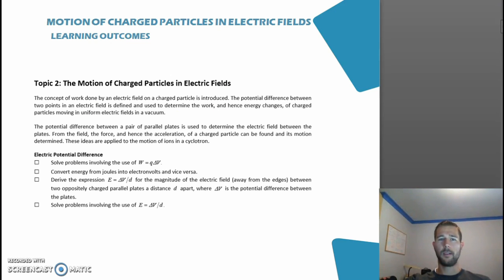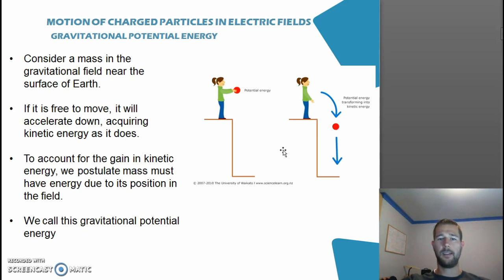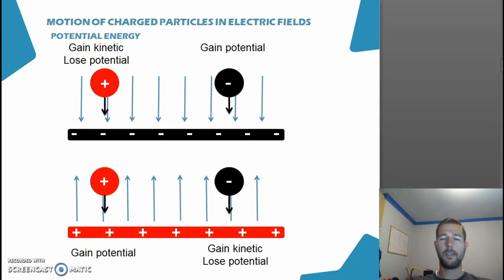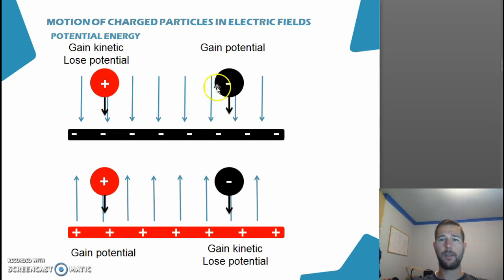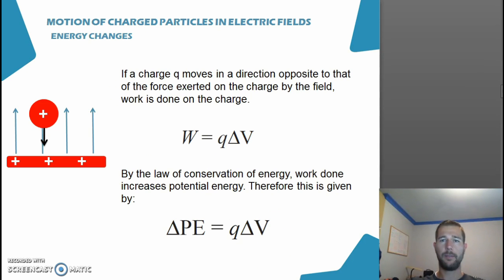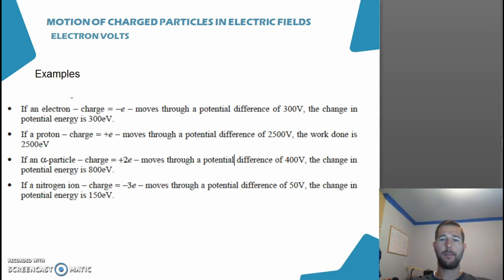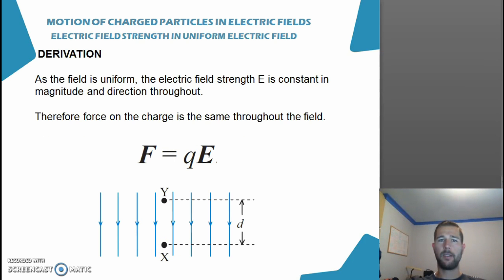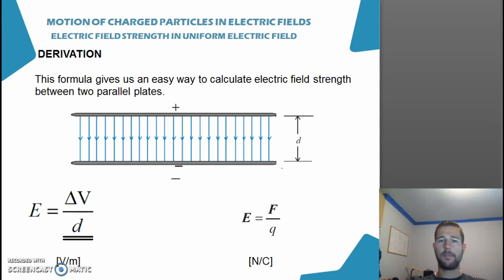Electric Fields - Electric Potential Difference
Outlines the concept of electric potential energy, work and electron volts.